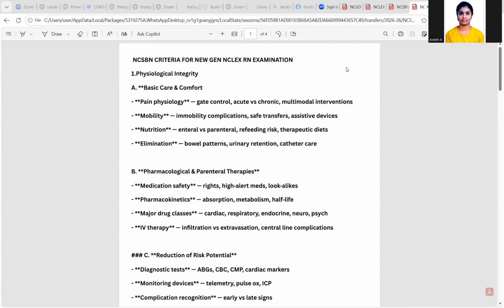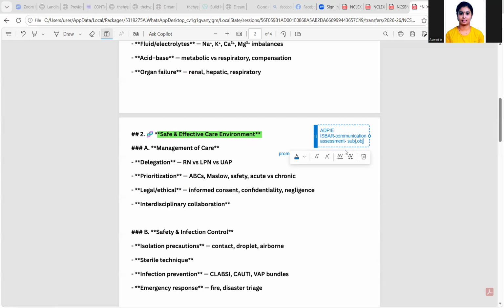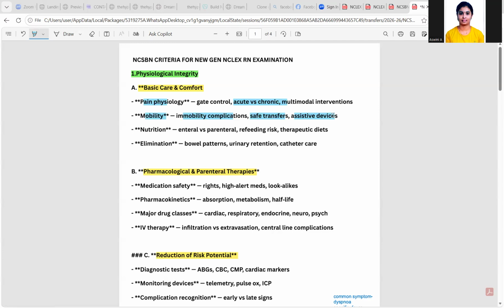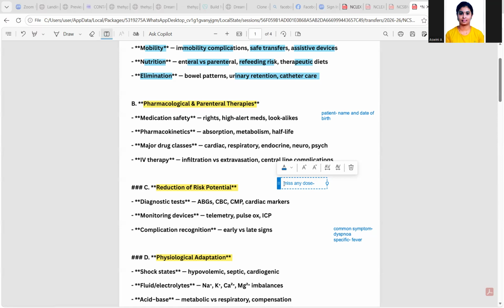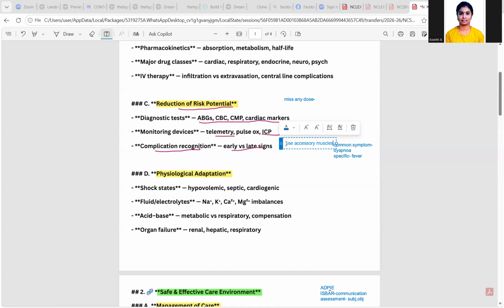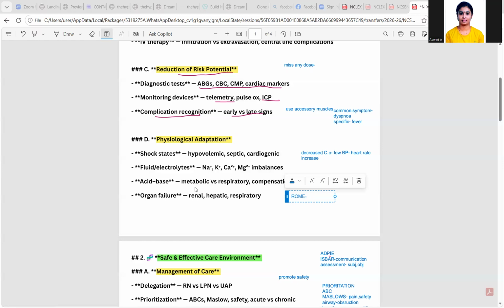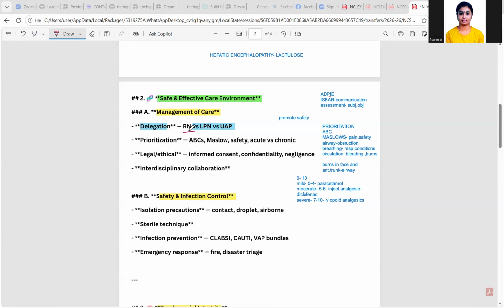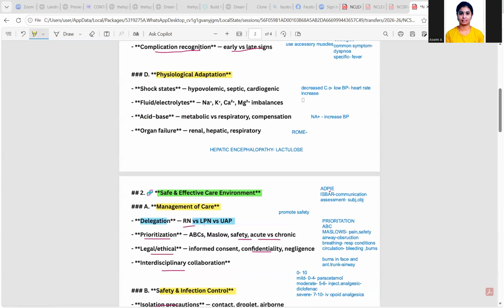NCSBN CRITERIA IN ENGLISH